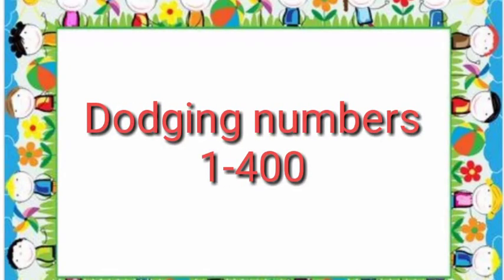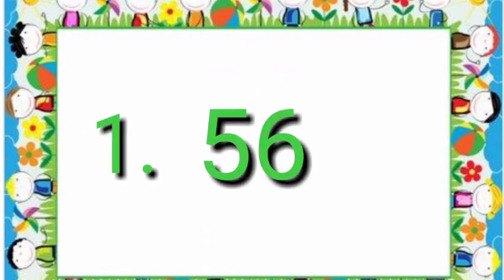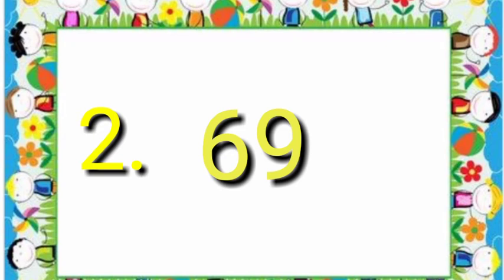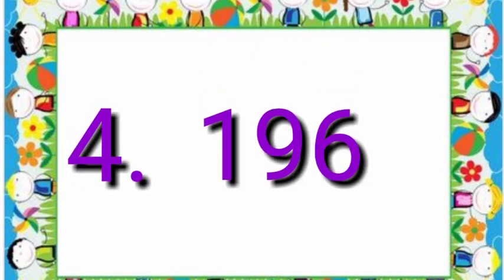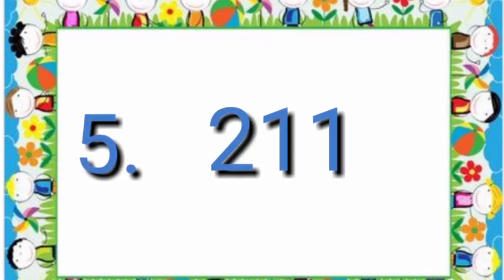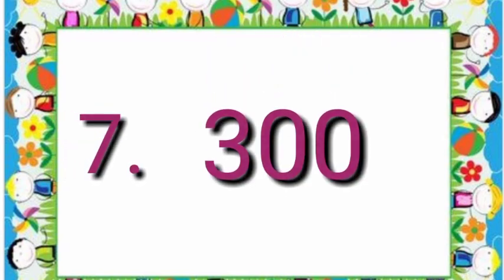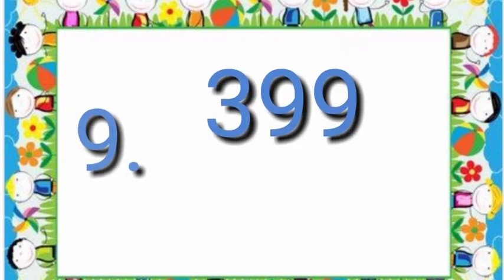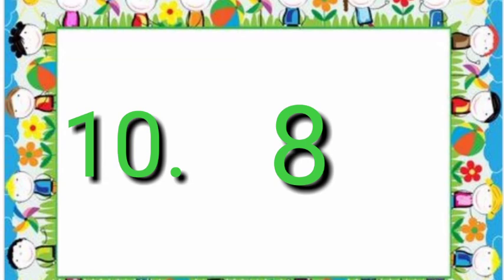UKG A Maths(dodging numbers 1-400)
St. Xavier School Sirsa